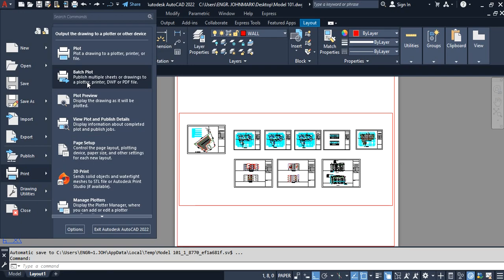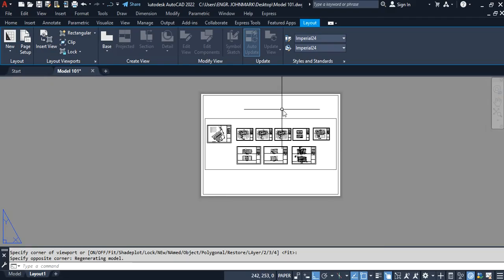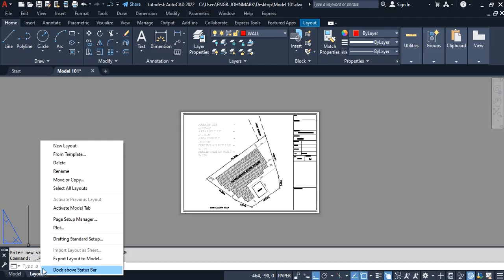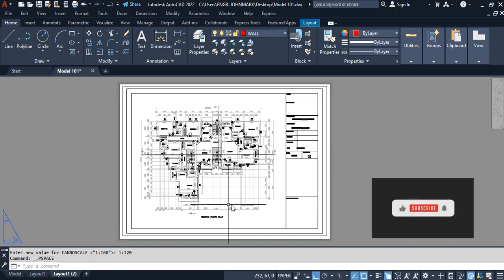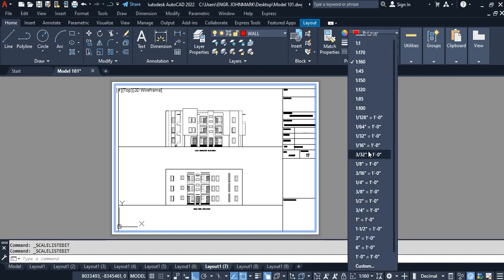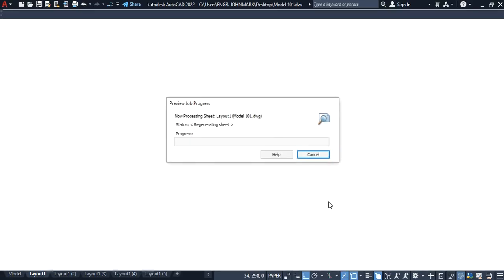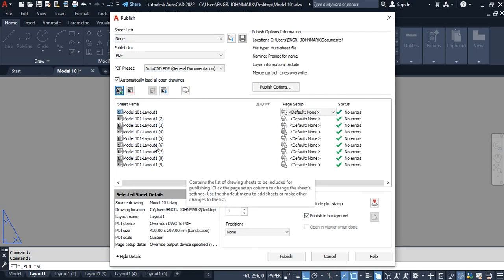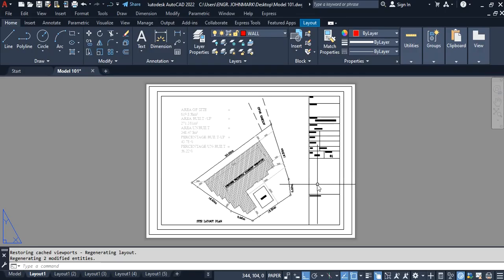AutoCAD Batch Plotting Made EASY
You won't believe how easy batch  plotting can be in AutoCAD. Learn how to print multiple sheets in AutoCAD to PDF, JPG, PNG, DW, and other file formats with just one click using this four powerful techniques. This tutorial is perfect for architects, engineers, and designers who want to save time and increase their productivity. Watch now to streamline your workflow and create professional-quality prints in no time.